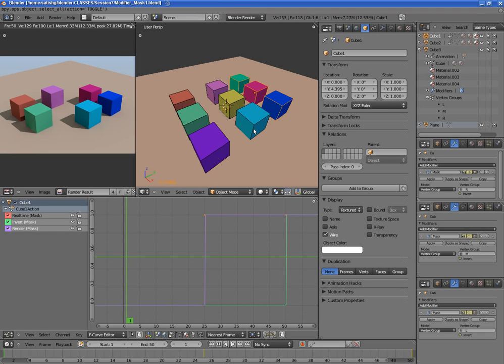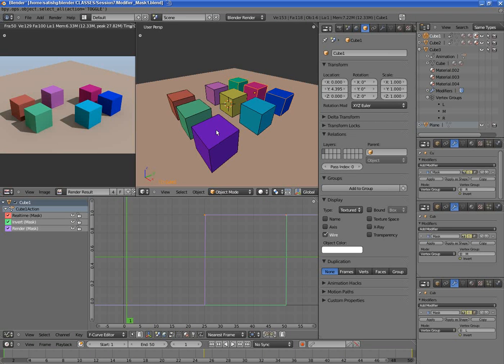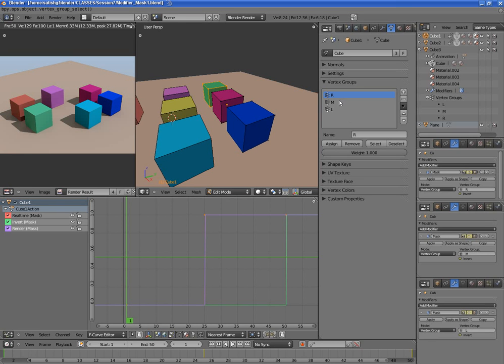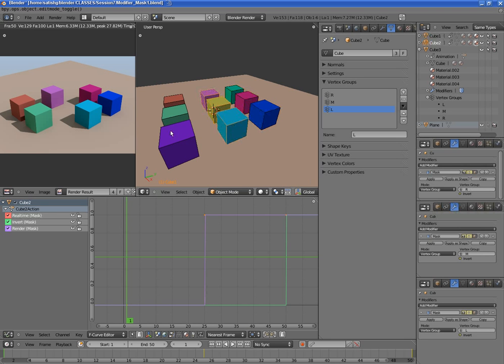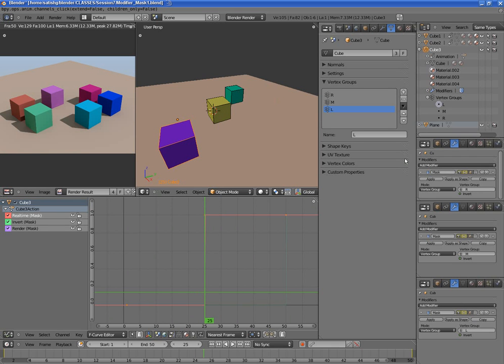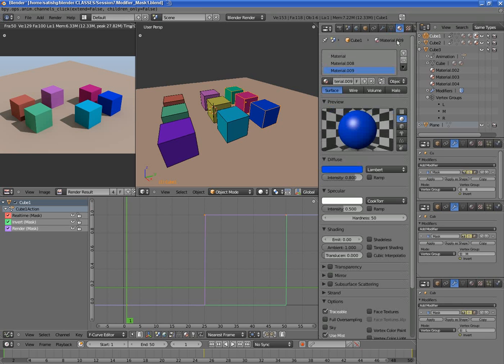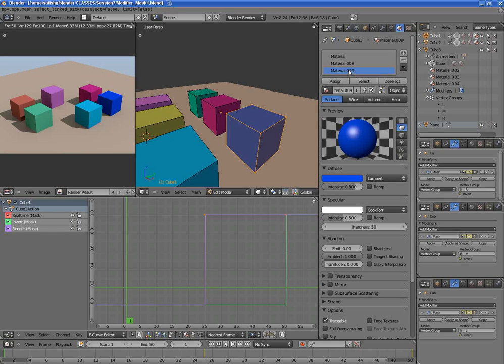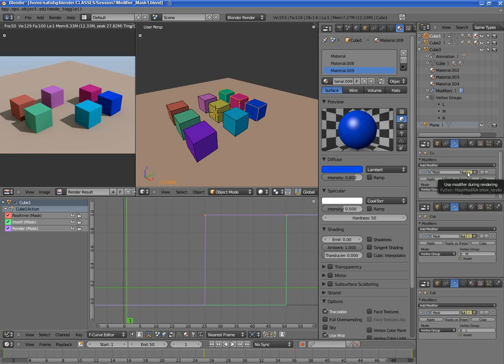Blender 2.5x : Experiment : Animated Mask Modifier : How was it done?